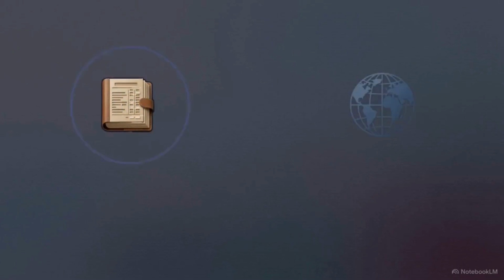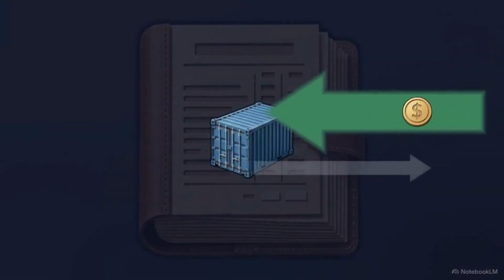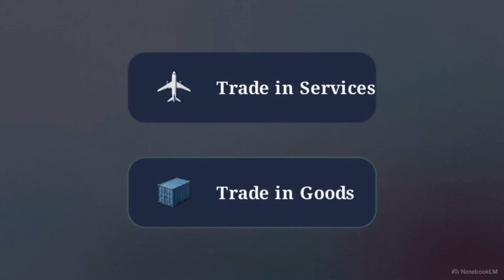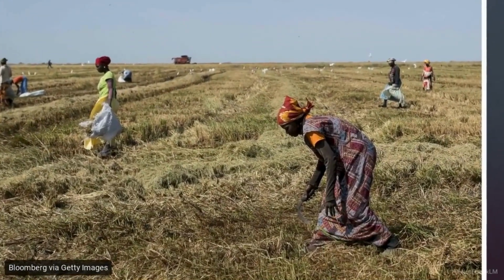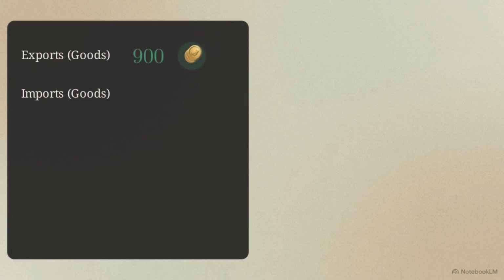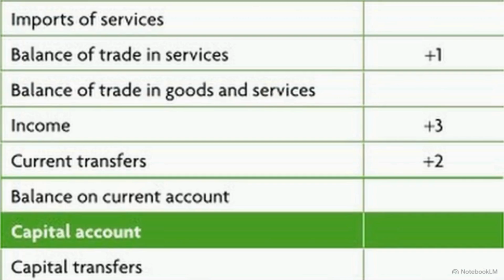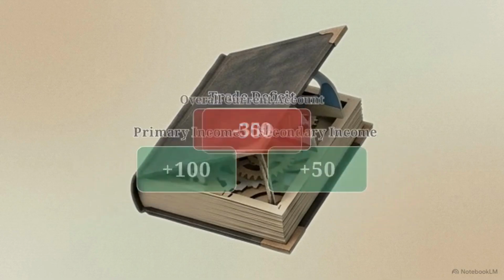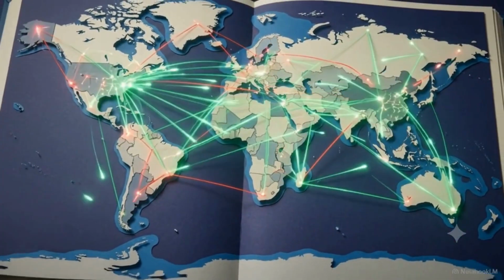36.1 Current Account of the Balance of Payments | IGCSE Economics 6.4.1 | Trade Adventure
Explore the current account of the balance of payments in this colourful 3D paper-craft stop-motion adventure and learn how international transactions are recorded.

This video covers IGCSE Economics 6.4.1:

✅ Trade in goods 📦
✅ Trade in services 💼
✅ Primary income 💰
✅ Secondary income 🌍
✅ Calculating current account deficits and surpluses
✅ Calculating deficits and surpluses for each component

🎯 Calculation Focus: Practise identifying components and calculating current account balances step by step.

💡 Includes clear examples, calculation techniques, and exam tips to help you succeed in IGCSE Economics.